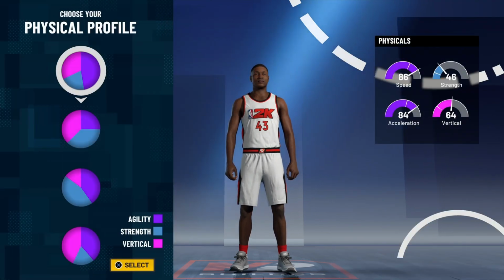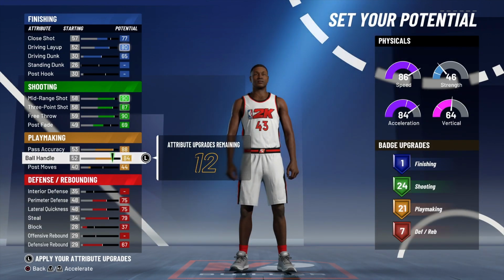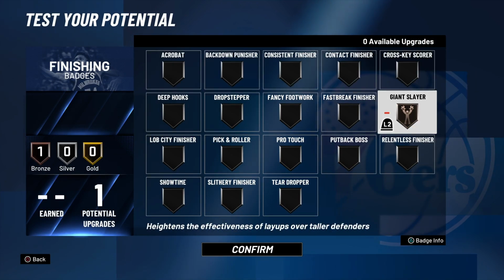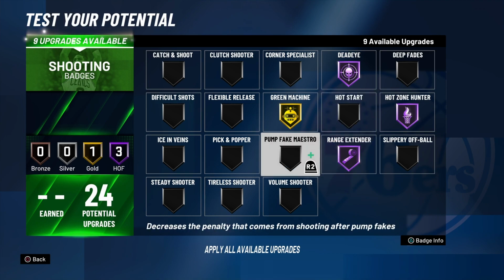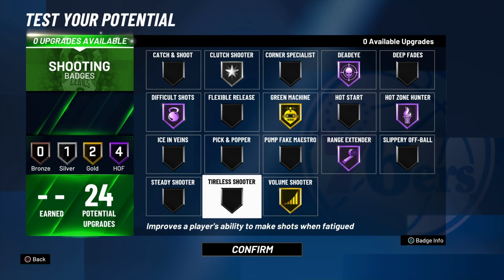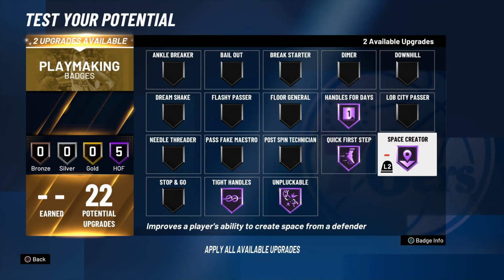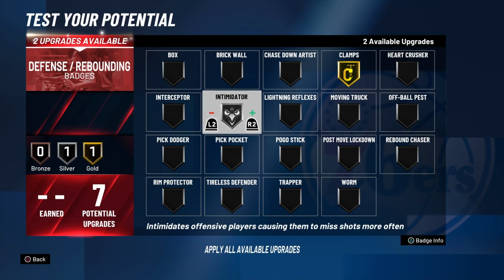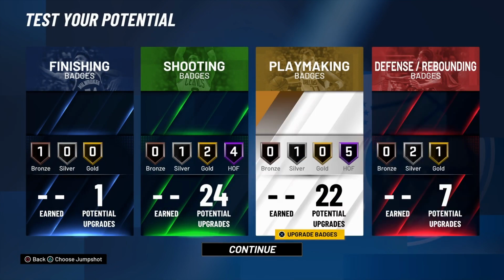NEW BEST BADGES FOR A PLAYMAKING SHOT CREATOR IN NBA 2K21! NEW OVERPOWERED BADGE LINEUP (UPDATED)!